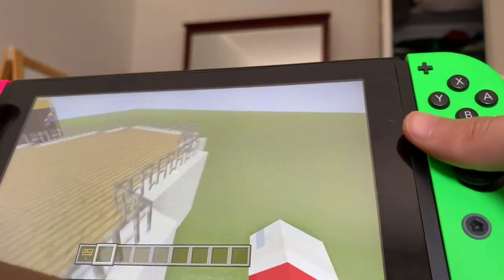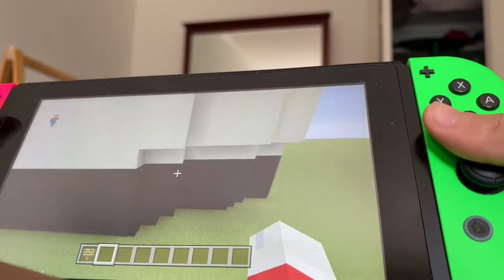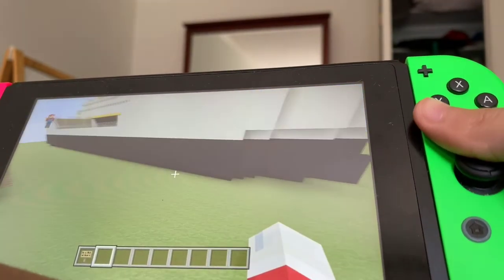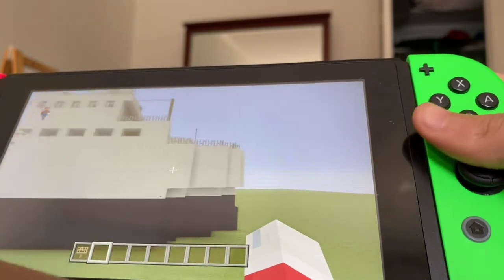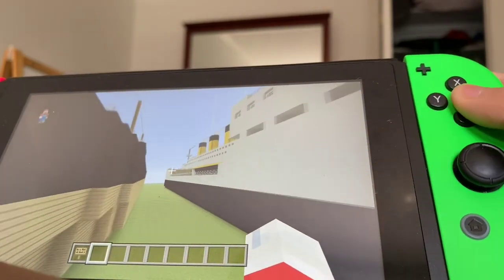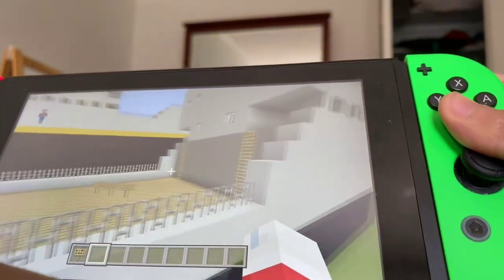Minecraft Cargo Ship Tour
Hope you like the ship